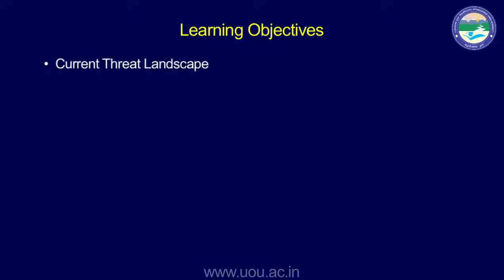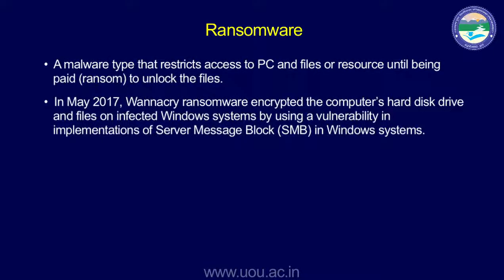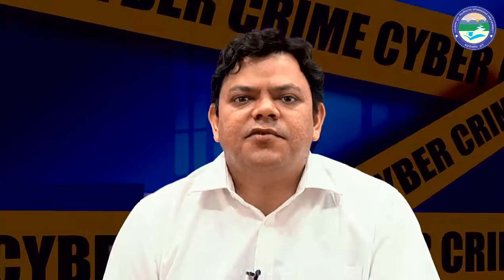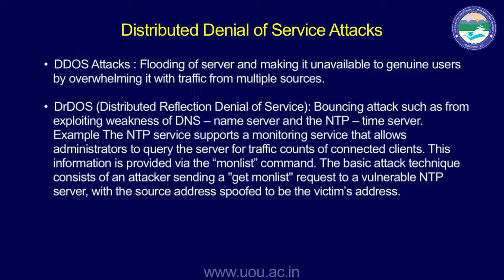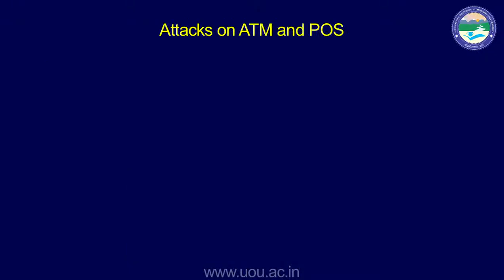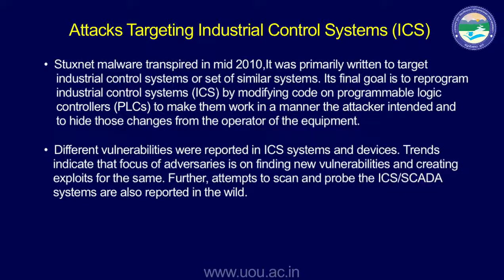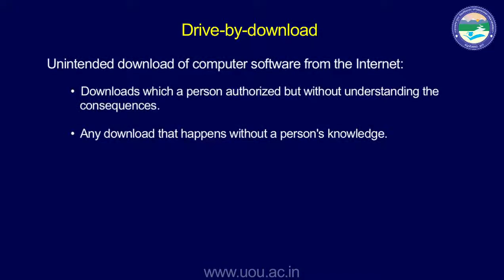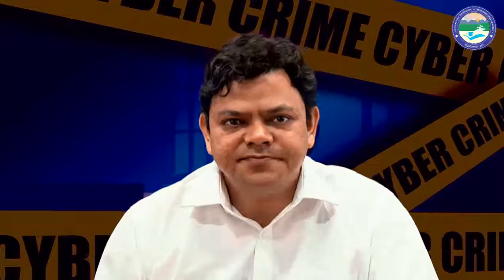Cyber Security Threat Landscape